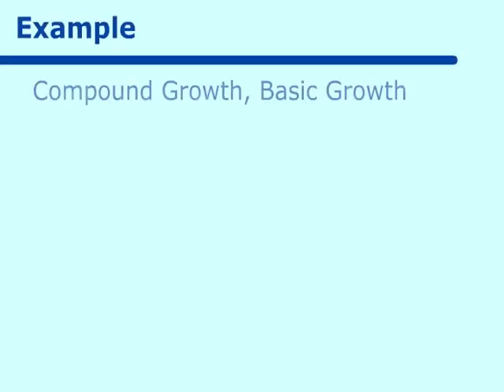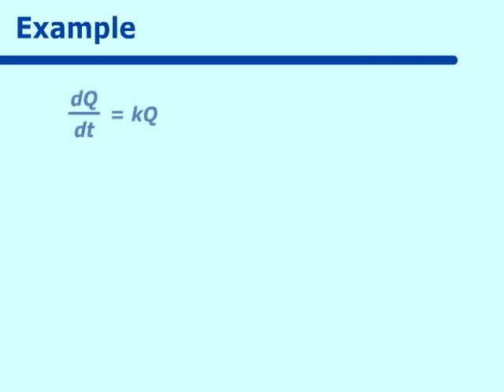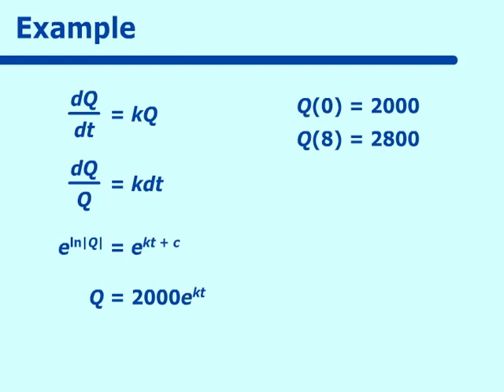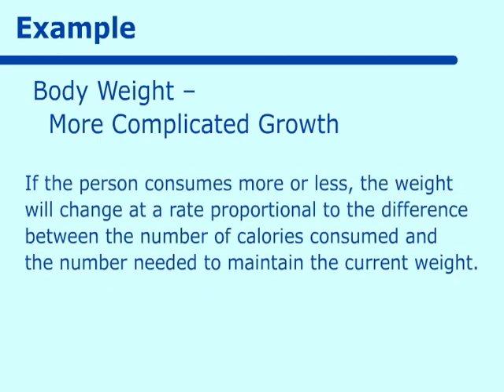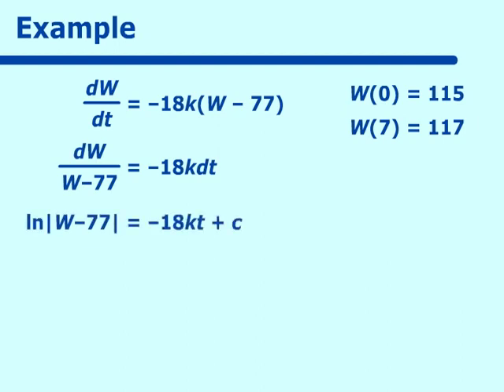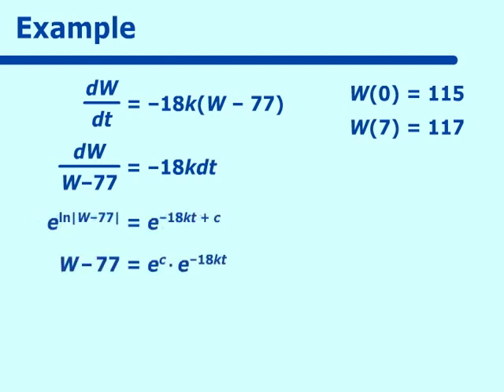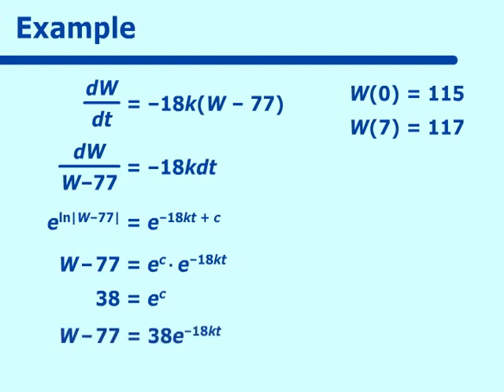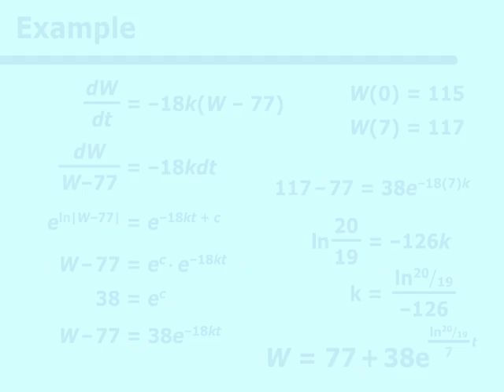Growth and Decay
Part of the NCSSM Online AP Calculus Collection: This video deals with Separable Differential Equations and Growth and Decay.